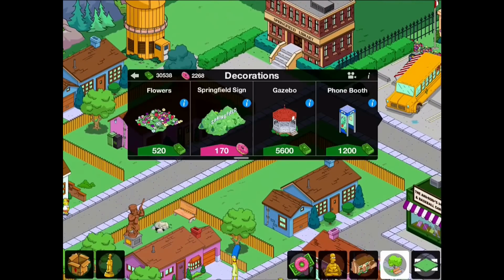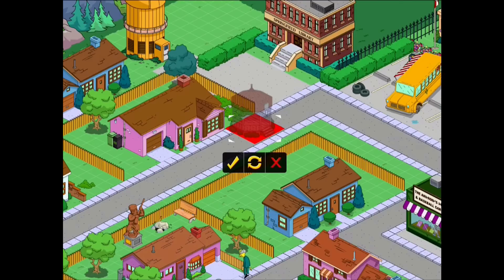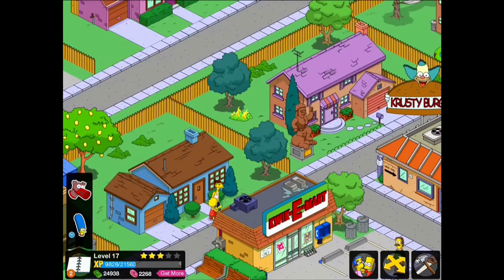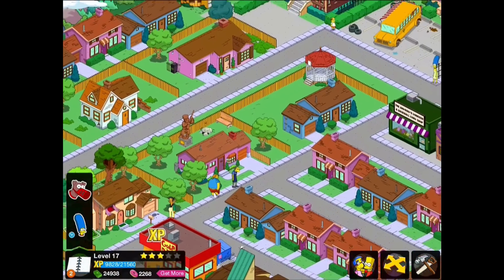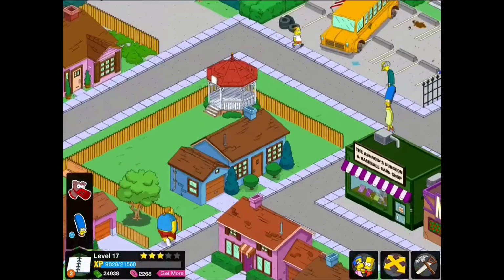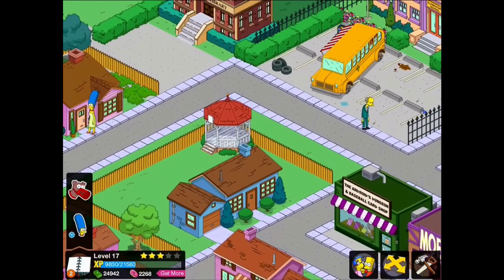Simpsons Tapped out-Hidden Missions-The Gazebo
This video is specifically about the springfield observatory in the simpsons tapped out. I recently bought this premium item and I wanted to explain to you guys my logic in doing so and what benefits this cool little telescope can bring!

This Simpsons Tapped Out tutorial series will help you in all areas of city building and quest completion. I will be looking at city design, how to get free donuts, how to get more xp and get more dollars. This will all be through legitimate methods and with no hacking. The series will also have simpsons tapped out gameplay and simpsons tapped out walkthrough elements too. I will discuss the best buildings, best characers, best missions, best quests and all with high definition - HD - gameplay footage. This game is for the iPad, iPhone, android mobile gaming and is one of the top games in the world for in-app purchases. Getting unlimited donuts isn't possible without an exploit but I will try and teach you how to maximise the amount of donuts you can get through careful money management. Adi

The official simpsons tapped out website describes the game as.
 From the writers of The Simpsons, tap into a city building game that lets you create your own living, breathing Springfield...for FREE.

Recreate Springfield just like you want it, as you help Homer find Marge, Bart and the rest of his family and friends. Complete comic quests like making Apu work ridiculously long shifts at Kwik-E-Mart, growing and harvesting Tomacco on Cletus's Farm, partying down with Duffman at Duff Brewery, and more. Finish jobs and tasks to earn currency and...mmm, donuts. This mobile game is available for iPad, iPhone, Android devices and is also on the google play store.

This video is in no way associated or approved by EA games or any of the networks associated with The Simpsons and is intended for non commercial educational purposes only.